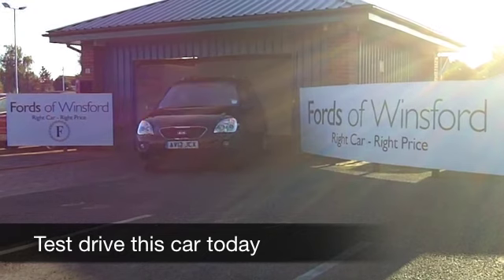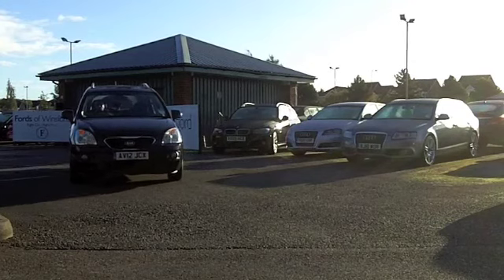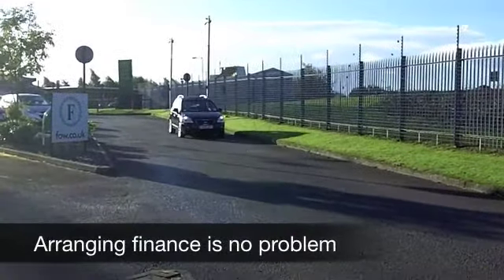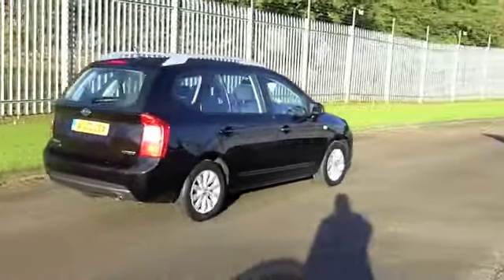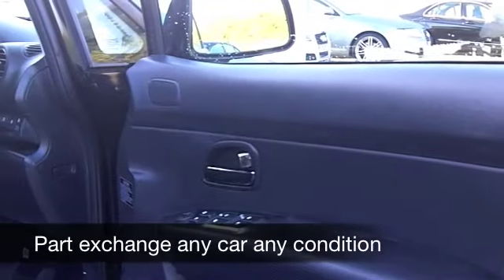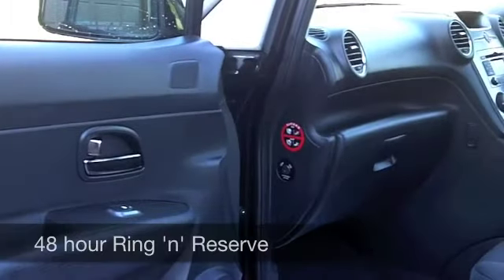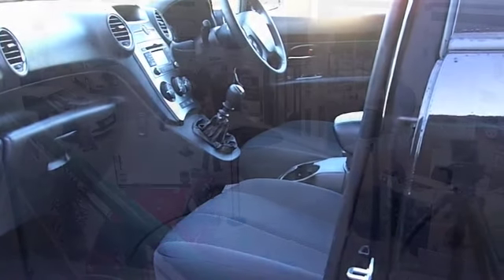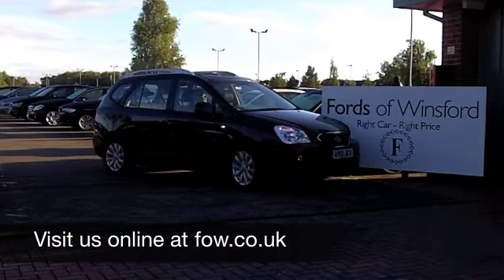KIA CARENS DIESEL ESTATE (2012) 1.6 CRDI 2 5DR [7 SEAT] - AV12JCX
DETAILS:
First registered: 21/05/2012
Current mileage: 1350
Registration: AV12JCX
Colour: BLACK

FEATURES:
all round electric windows, remote central locking, cloth interior, all round airbags, air conditioning, pas, abs, alloy wheels, metallic paint, cd, traction control, parking control, hand book present, bluetooth

This used car is for sale at Fords of Winsford Car Supermarket in Cheshire, UK